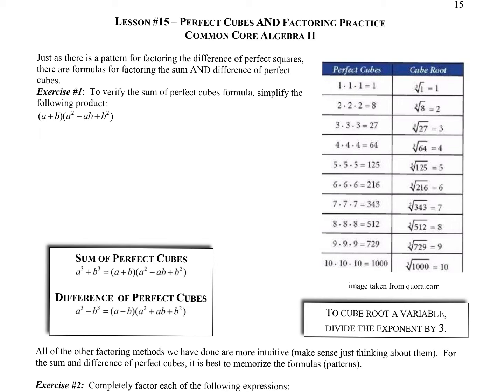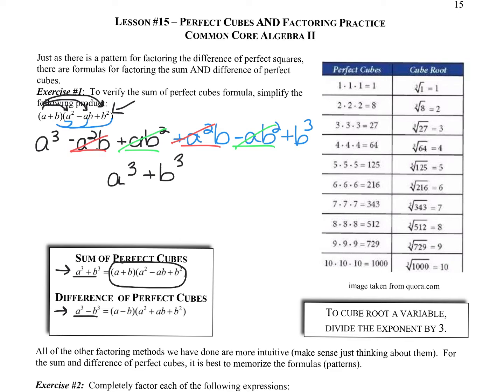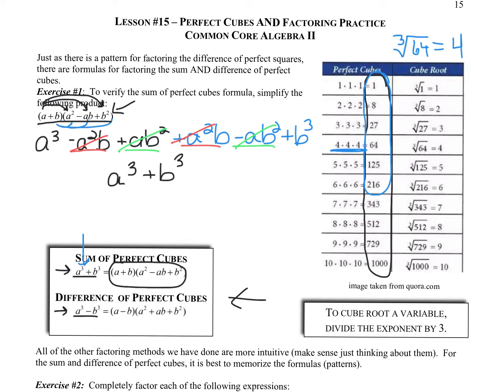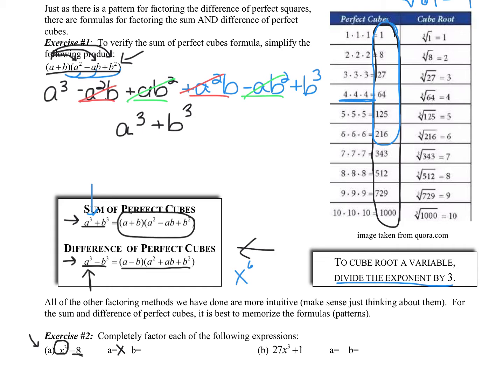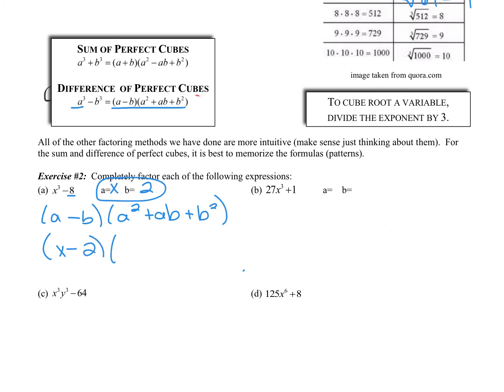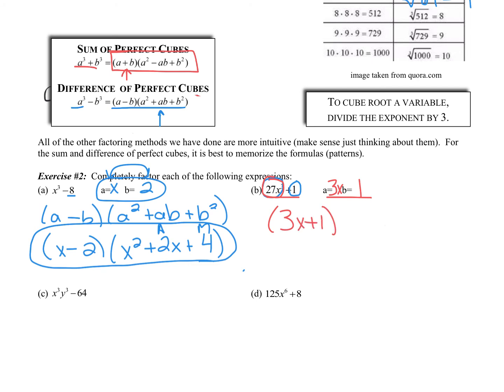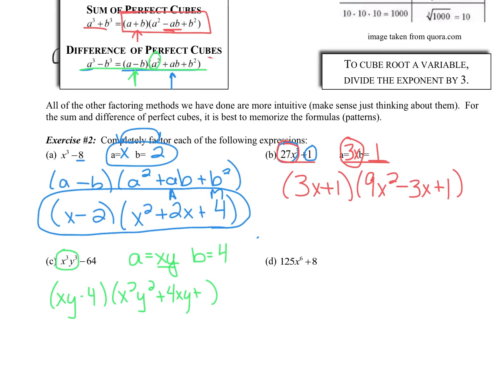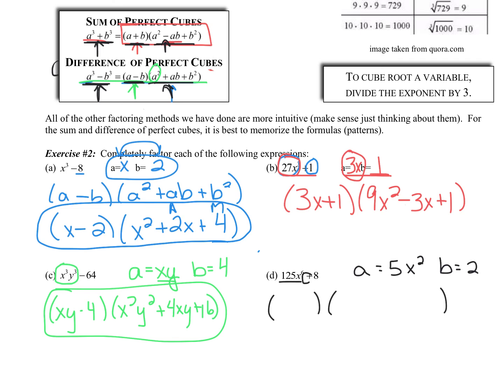A2 U2 L15 P15